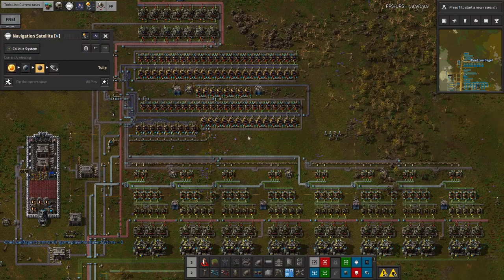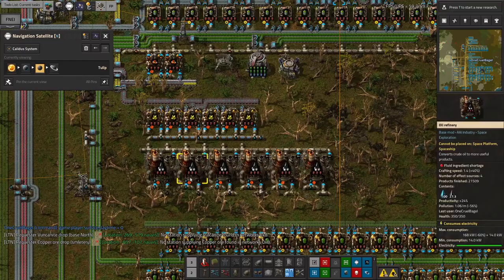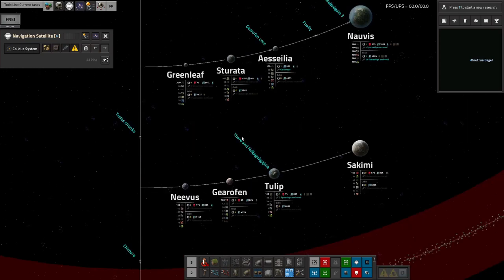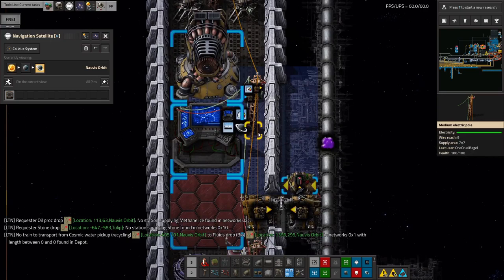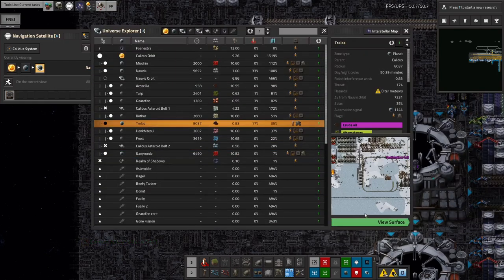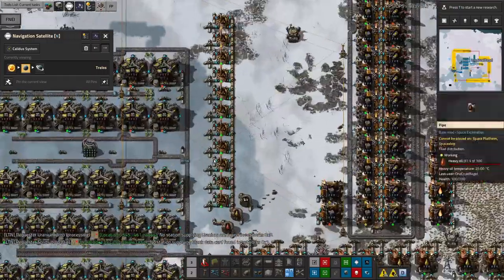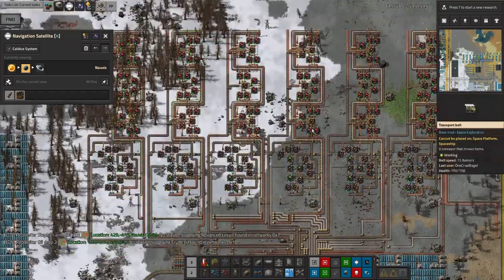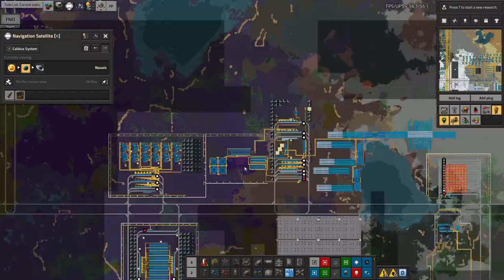S5-E23 - 800 modules?? - Laurence Plays Factorio: Space Exploration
I've taken a look at the naquium supply problem, and run into some more issues trying to fix it. This is always the way, the issues just push back up the supply chain! Still, I've also made some tiny tiny spaceships and generally tinkered with everything. Still lots to do!